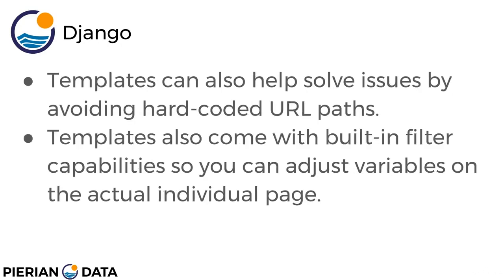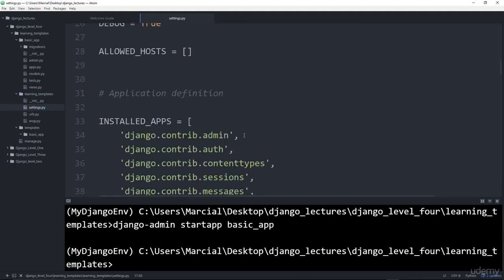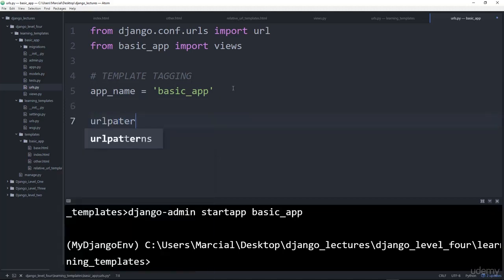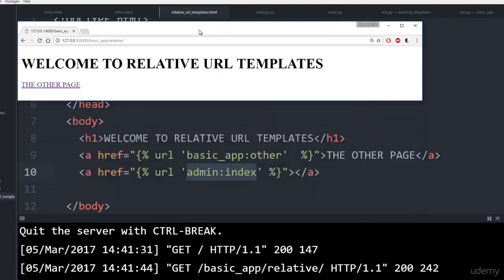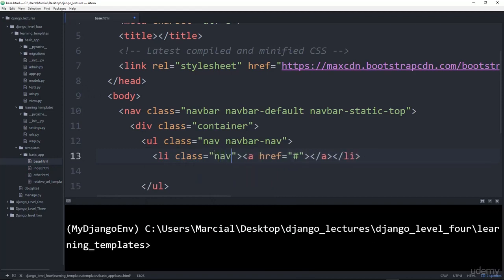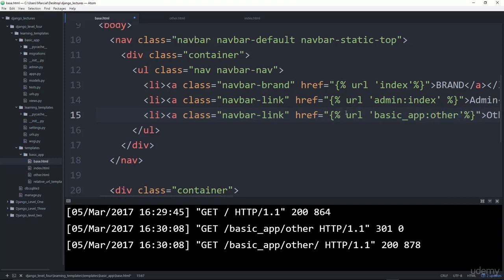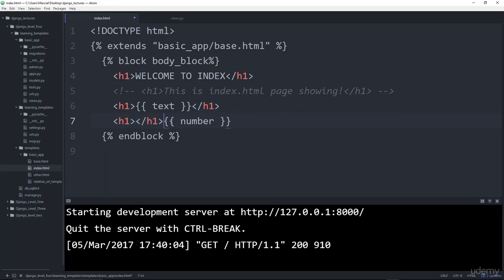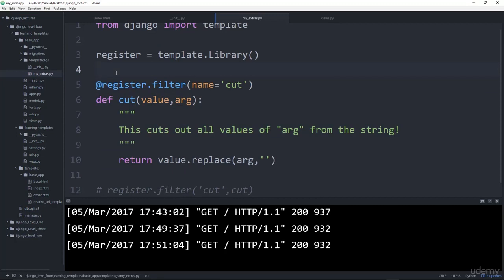017 Django Level-4 || web development complete course with python